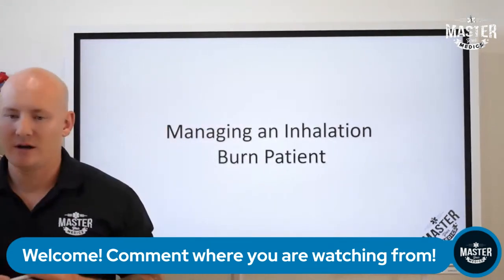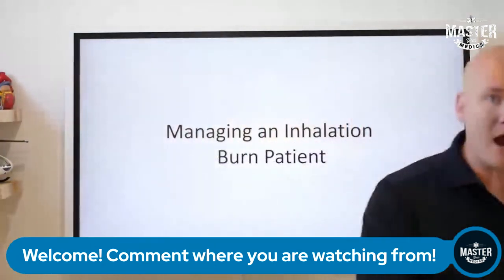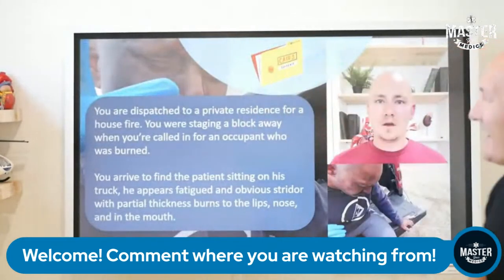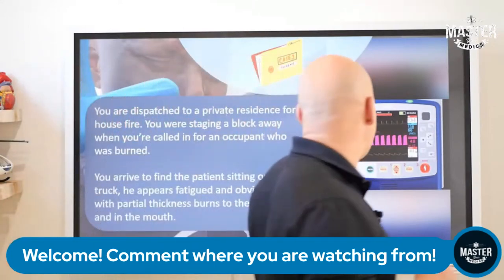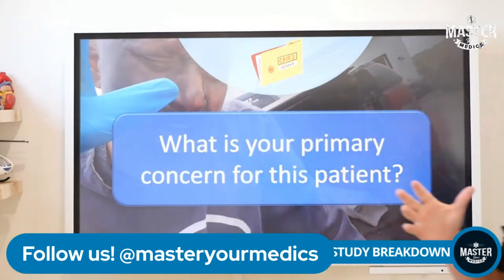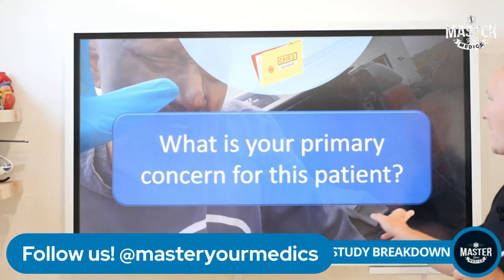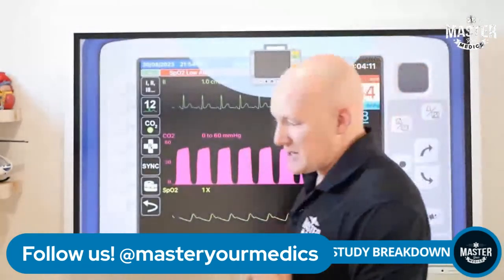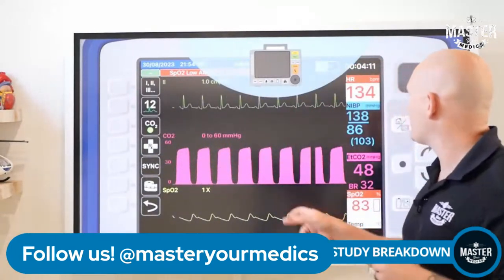Airway Burn Management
🚑 🚨 You’re dispatched to a private residence for a house fire. You were staging a block away when you were called in for an occupant who was burned.

You arrive to find the patient sitting on his truck, he appears fatigued and obvious stridor with partial thickness burns to the lips, nose, and in the mouth.

👉 Vital signs in video

❓ What is your primary concern with this patient?
❓ What treatment would you like to do in the next 15 minutes?
❓ What indications are you looking for that suggest impending airway collapse?